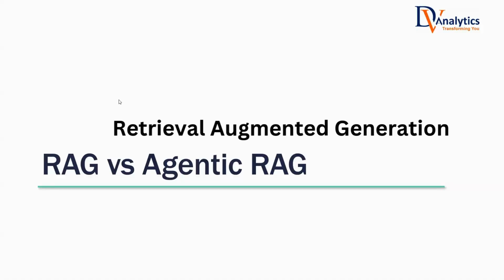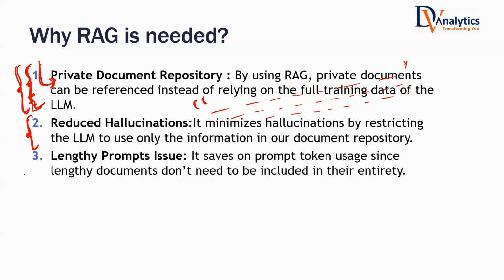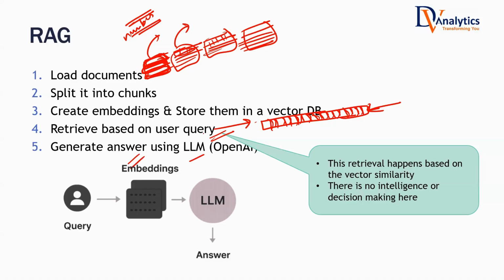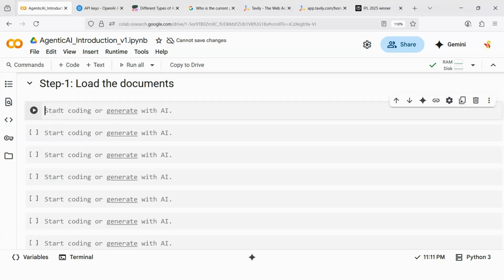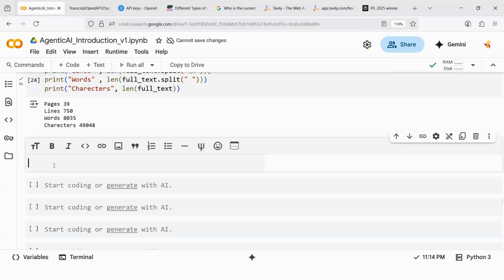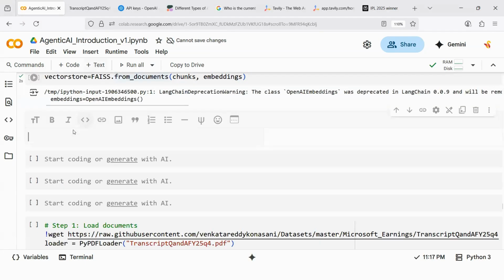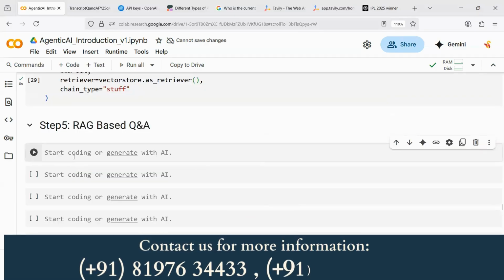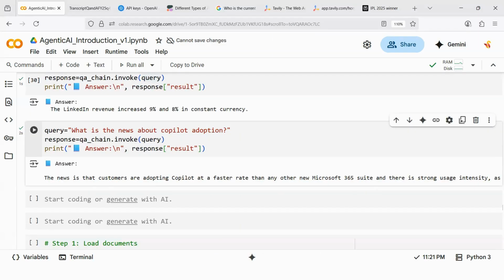Agentic AI | Session-2 | Part 3 | LangChain AI Agents | Venkat Reddy AI Classes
Uncover Retrieval Augmented Generation (RAG), a vital technique addressing LLM limitations like hallucinations and the inability to access private documents. Learn why RAG is essential for organizations with confidential data, ensuring LLMs provide accurate answers directly from specified sources. Explore the five core steps of RAG: loading, splitting, embedding documents into a vector database, retrieving relevant chunks, and synthesizing precise responses.

See RAG in action with a practical example, querying a Microsoft earnings transcript for specific financial details like LinkedIn revenue and Copilot adoption news. Understand how RAG sets the stage for advanced Agentic RAG, where this powerful retrieval mechanism becomes a specialized tool within an intelligent AI agent, laying groundwork for complex AI systems.